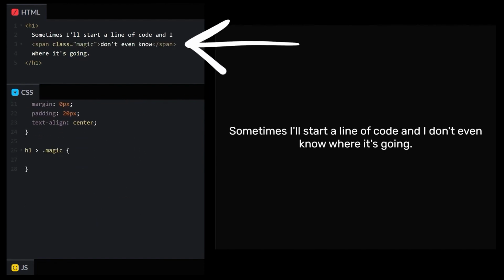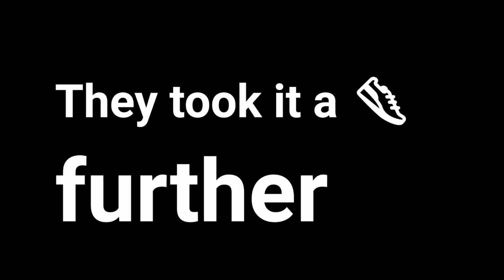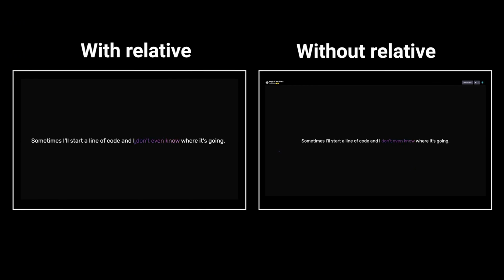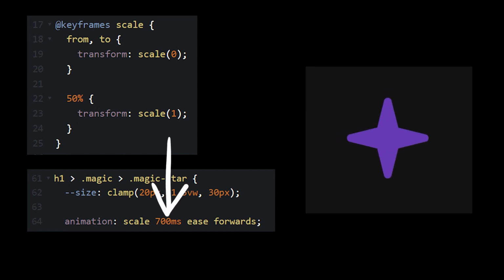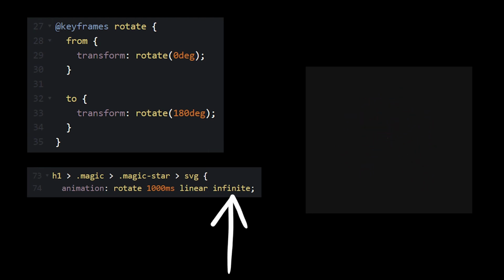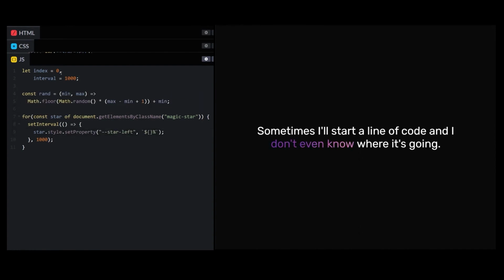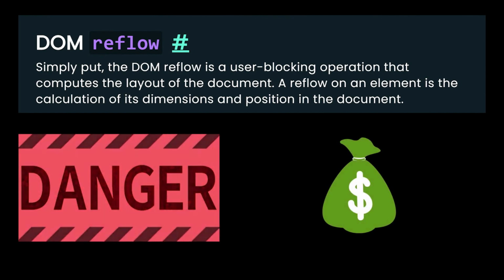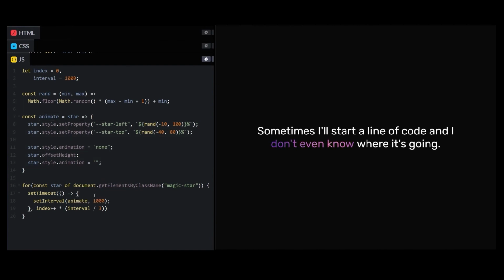Design Magic Text Using HTML, CSS, and JavaScript | Text Animation Tutorial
Ready to add a touch of magic to your web projects? In this tutorial, we'll show you how to create mesmerizing magic text effects using HTML, CSS, and JavaScript. Whether you're a beginner or an experienced developer looking to spice up your website, this step-by-step guide has something for everyone.

how can i design my own website
how to design website in wordpress
html coding for website designing
website design tutorial for beginners
different website design ideas
how to design website using html and css
how to create website design
how to make good website design
how to design a website for your business
website design ideas for project
what makes a good website design
how to design a website step by step
website homepage design ideas
full website design in html and css
website design using html and css for beginners
modern website design tutorial
how to create creative website design
website design project for beginners
best website for web designers
html css website design tutorial
planning and designing a website
how to design a website homepage
how to design a website template
website design for small business
how to design layout of website
website design using html and css
html css and javascript website design tutorial
शॉर्ट वीडियो के लिए कॉन्टेंट गैप

In this video:

Discover the power of CSS animations to create captivating text effects.
Learn how to manipulate text using JavaScript to achieve dynamic animations.
Dive into the intricacies of HTML and CSS styling to customize your magic text.
Get practical tips and tricks to enhance the visual appeal of your web projects.
Unlock your creativity and unleash the magic of text animation with us! Follow along with our easy-to-follow instructions and bring your web designs to life.

Let's make some magic together! ✨🔮✨